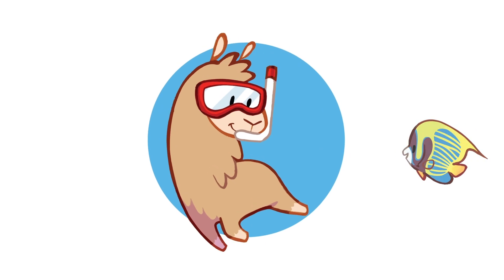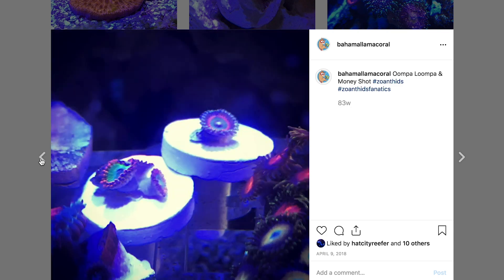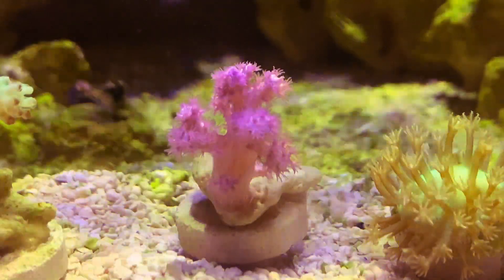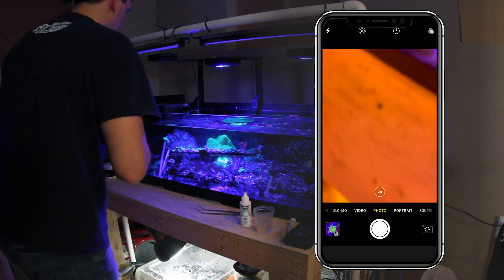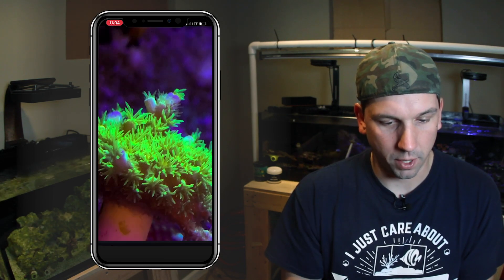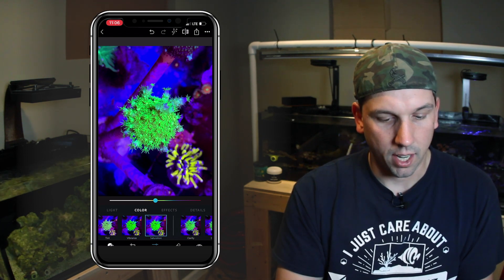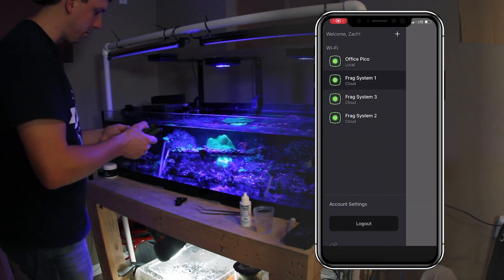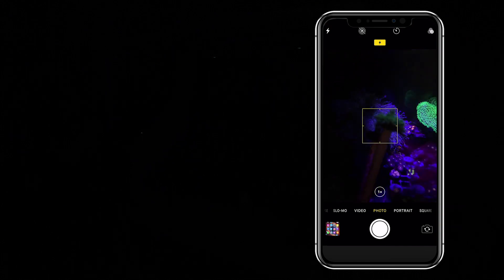How to Take Better Photos of Coral With Your Phone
If you’ve ever wondered how to take better photos of your coral with your phone, you’ve come to the right place!  Reef photography is so much fun once you get the hang of it!  Phones have come a long way and fantastic photos! Always remember, these are YOUR photos so do whatever you want with them.

**After uploading the video I smacked myself in the head so many times through the edit…there’s so much more I’d like to add!  Maybe next time.  Hope you enjoyed!**

Orange Gel

📢 I also wanted to give a shoutout to Devin from Reef Dudes who made a similar video in 2018!  He’s got some great tips and tricks too